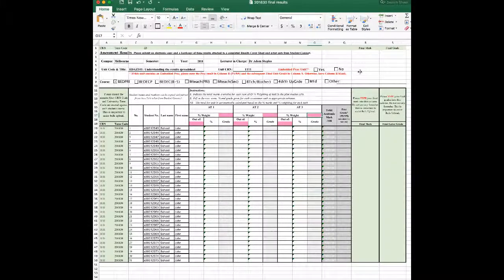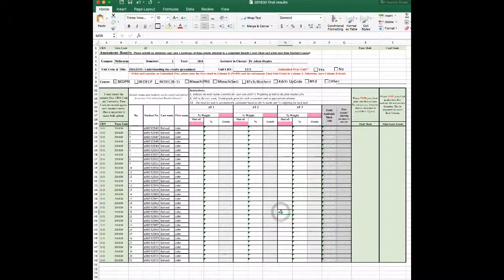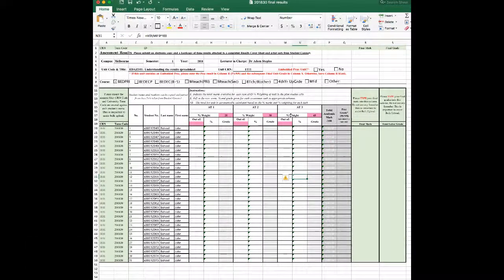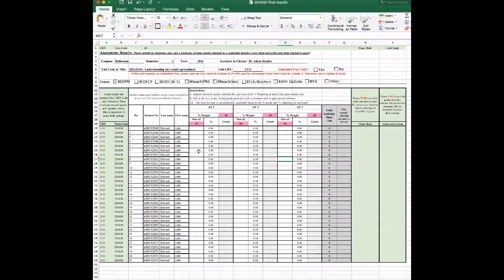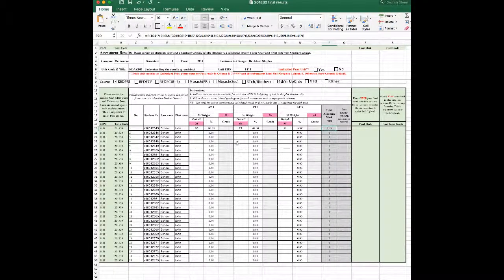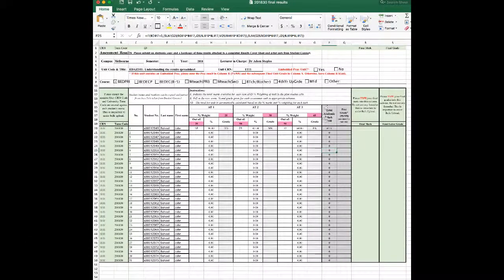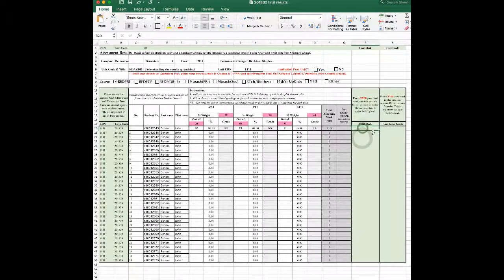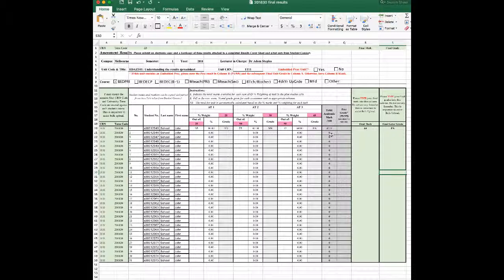Updating the final results spreadsheet